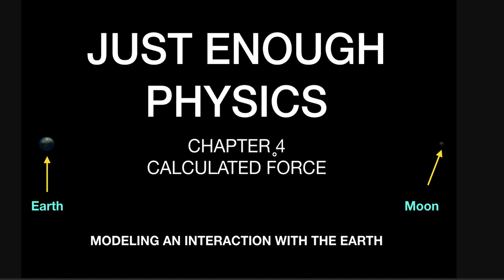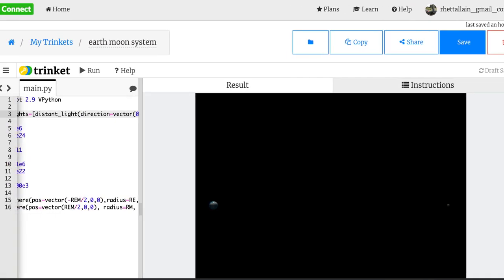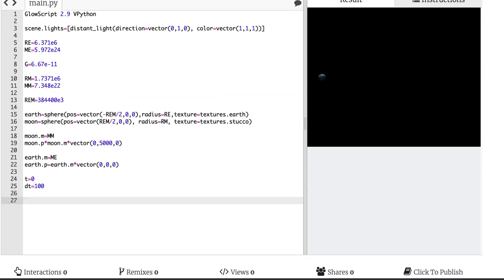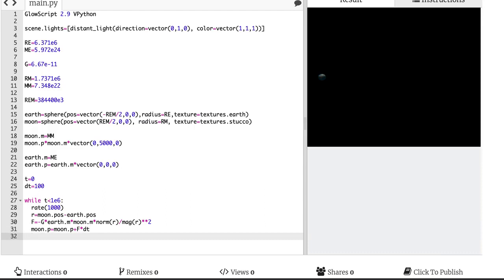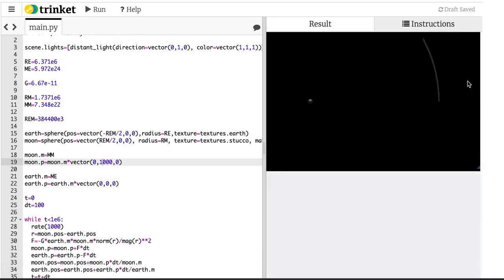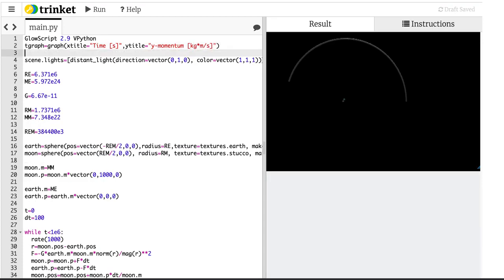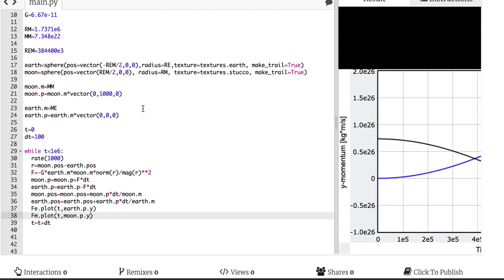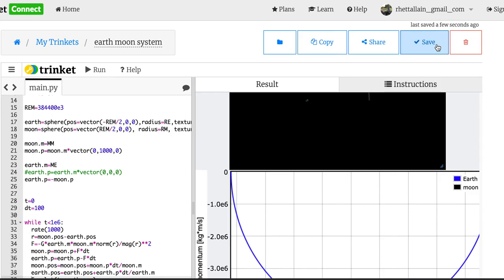Modeling the Earth Moon System with Python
Chapter 4: Calculated Forces

In this video: I create a numerical model for the interaction between the Earth and moon.